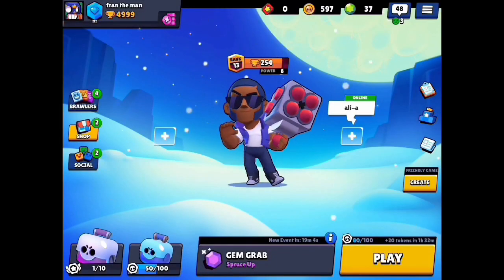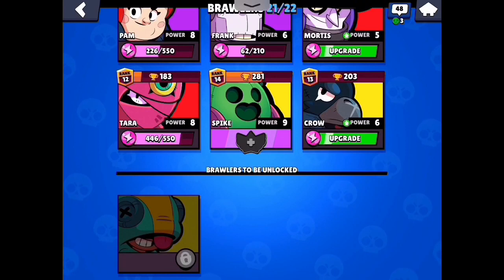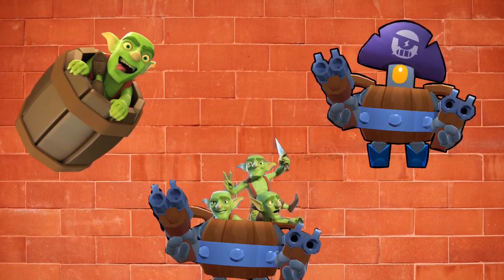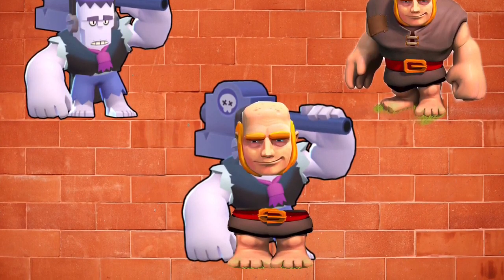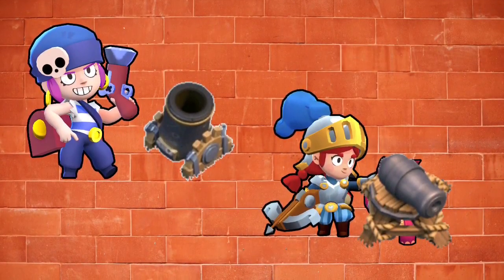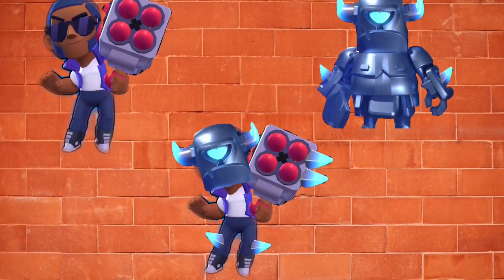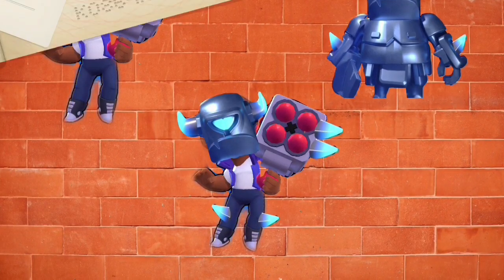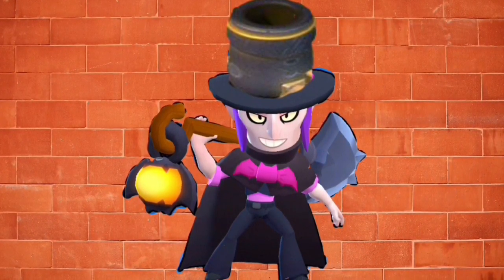Brawl Stars and Clash Royale skin ideas | Weird supercell mixes | Leaked skin and troops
L’ets take a look at some strange skin ideas that involve mixing Clash Royale, Clash of Clans and Brawl Stars characters, simmilar to wizard Barley.